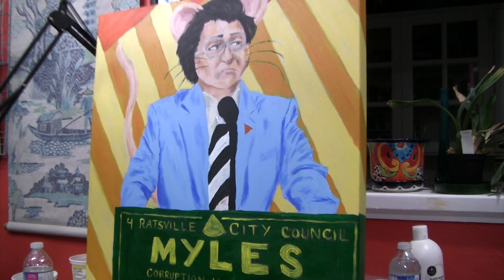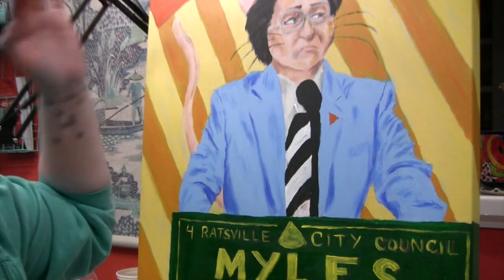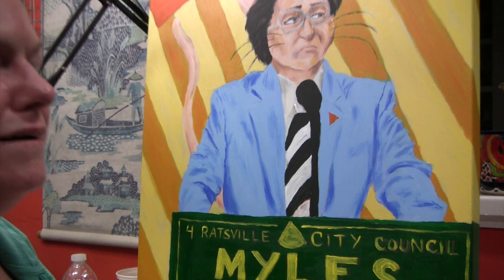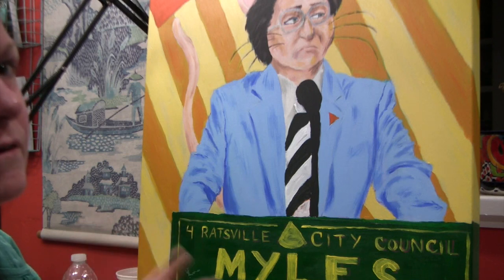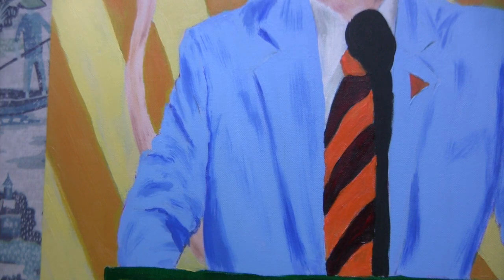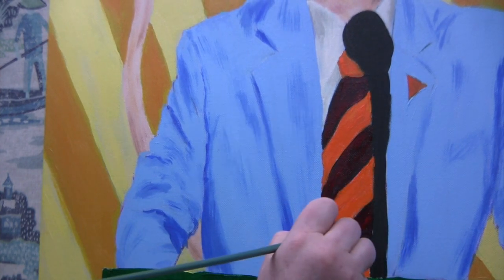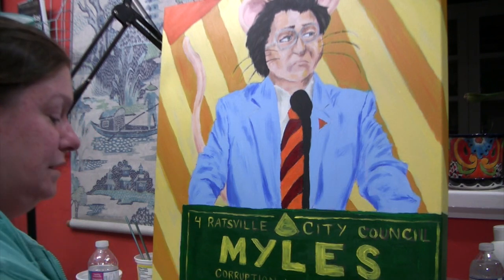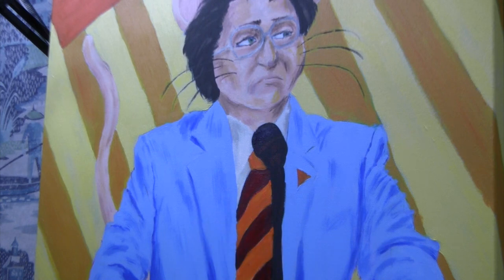Paint With Me: "Vote 4 Myles" Part 3 - August 30, 2024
Work continues on my acrylic on canvas portrait of my character Myles Maarav at the podium in his campaign running for Ratsville City Council. We make tweaks to the lil' dude's ears, face, tie, microphone, and tail.

We also promise to get to playing with some paint pens to add a cartoony vibe, but don't actually do so.

Today's blathering includes: still kinda sticky after a year acrylic mediums, a possible future shift to oils, corporate dress code (as if the Cartoonist has ever worked in a corporate environment... lol...), and a real-life "People of Walmart" moment when it seems that country music shows have become Mötley Crüe-ified.

Projects/links I mentioned in the video and said I'd put down below in case anyone's interested:

Links for Ricky B the Rock N Roll Rat (you will also see Myles here):
YouTube for podcast episodes: @RickyBTheRockNRollRat